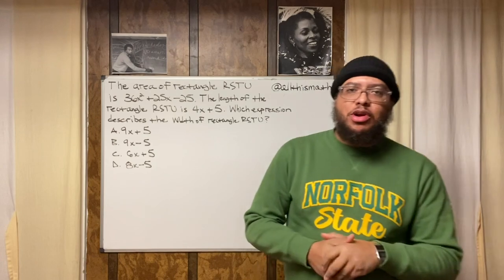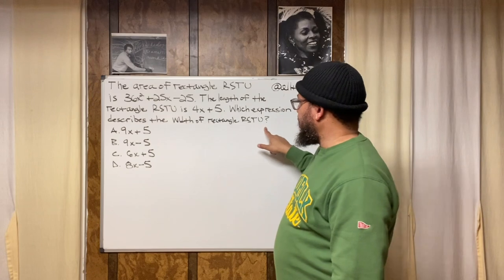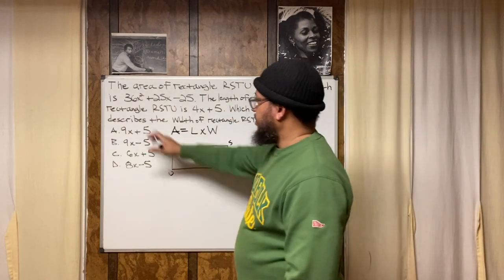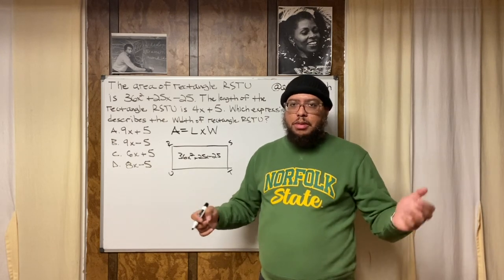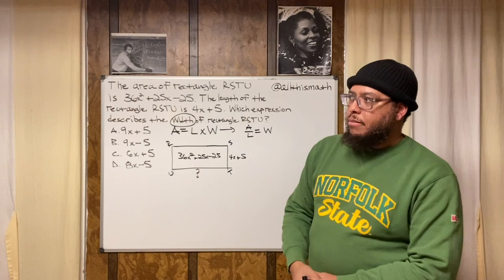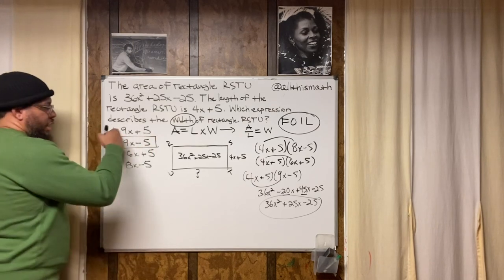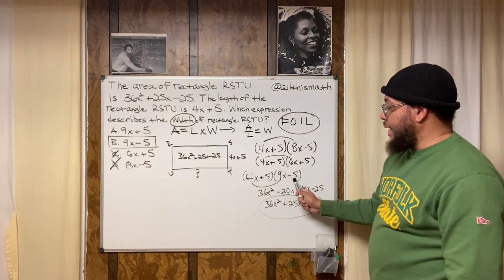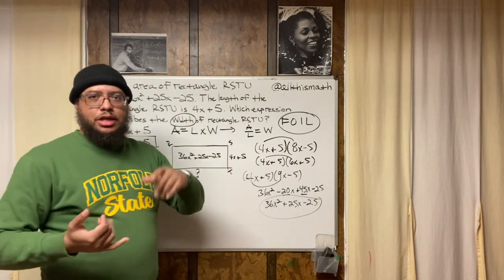Area of Rectangle with Polynomials Word Problem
In this video Professor Parker shows how to use the back-solving test-taking strategy to solve a word problem.

"The area of rectangle RSTU is 36x^2 + 25x - 25. The length of the rectangle RSTU is 4x + 5. Which expression describes the width of rectangle RSTU?"